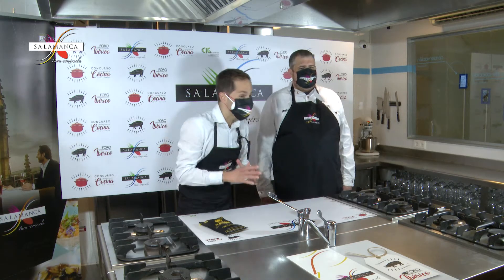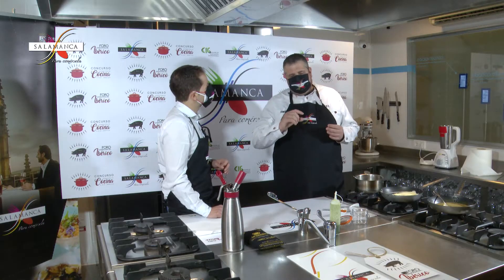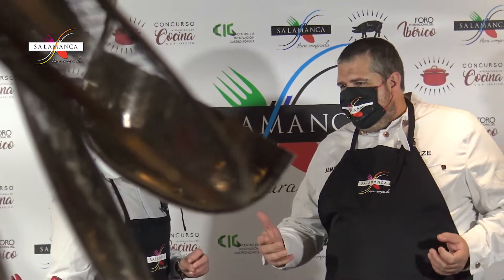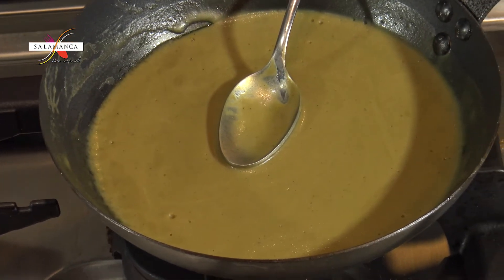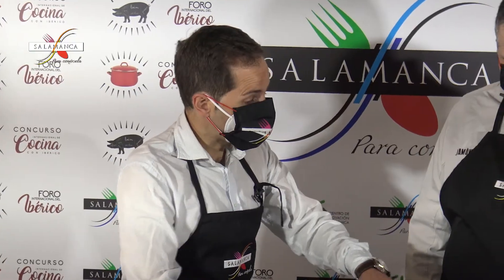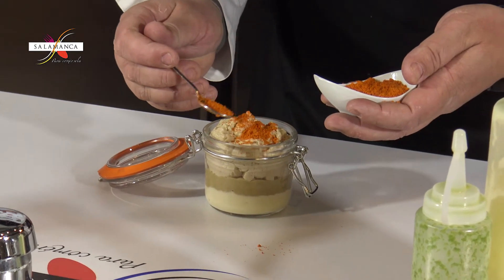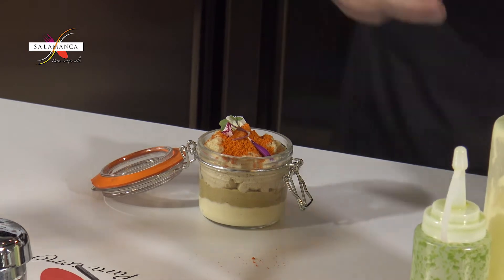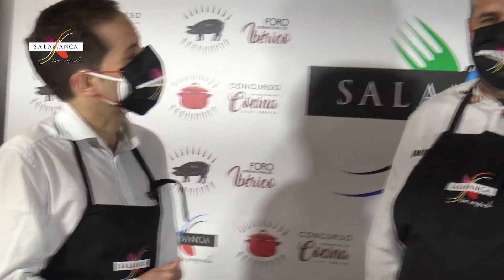Salamanca para comersela Lentejas Jessús DOZE